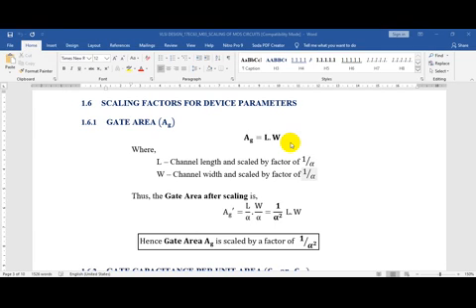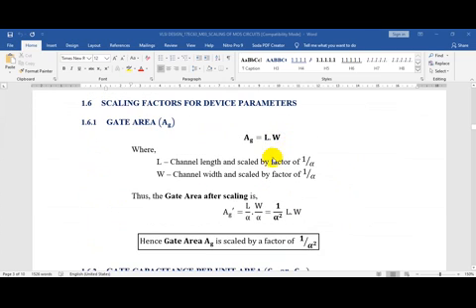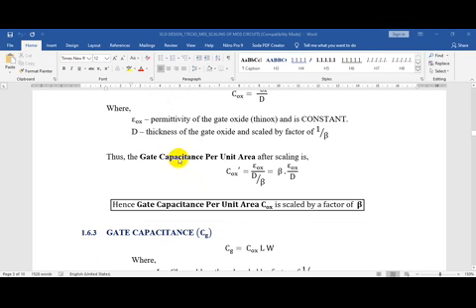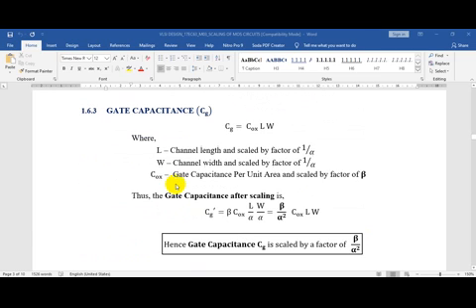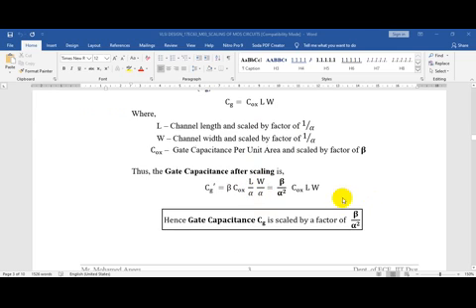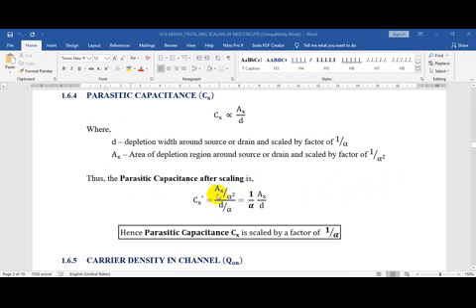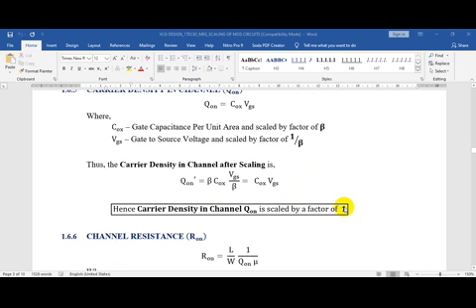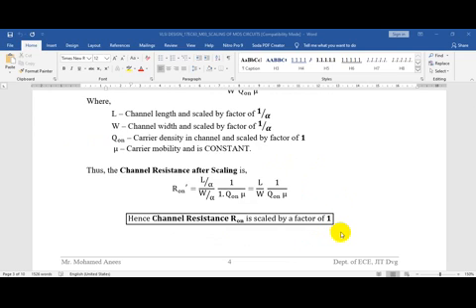M03 Lec02 Scaling of Device Parameters